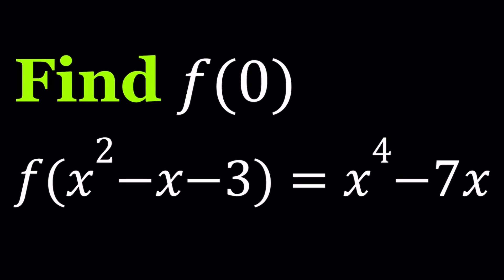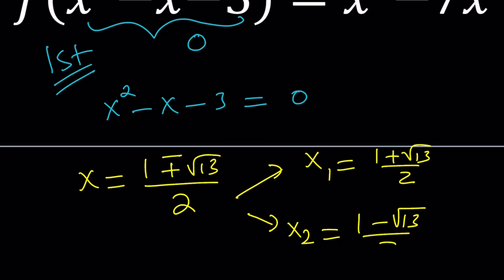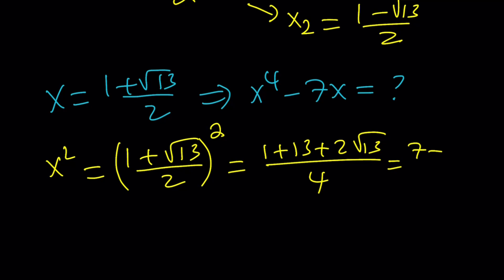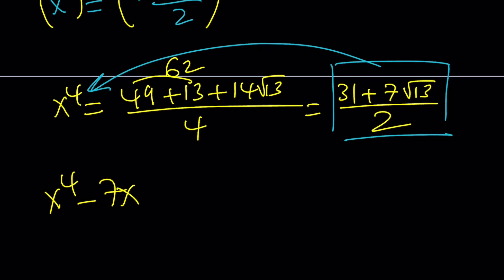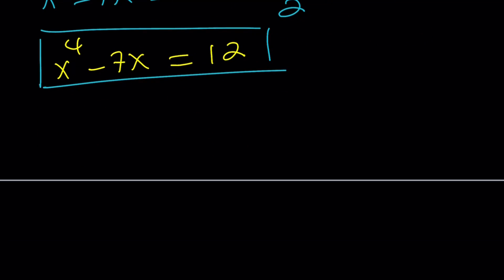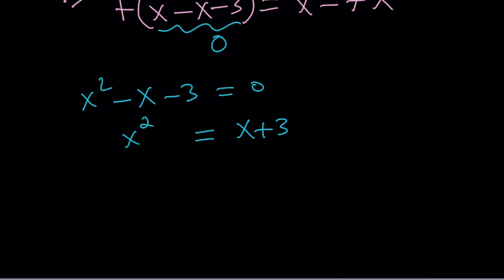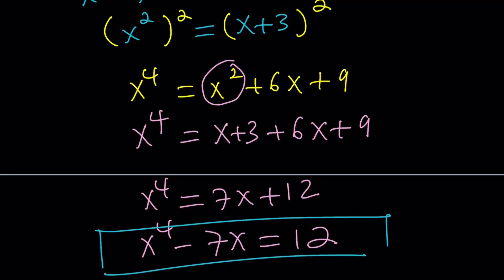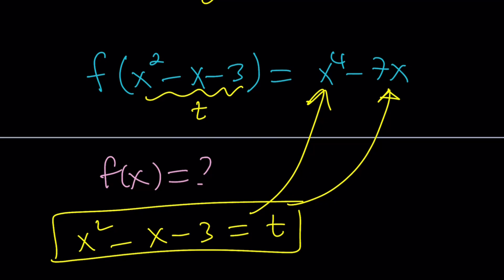Can You Find f(0)?